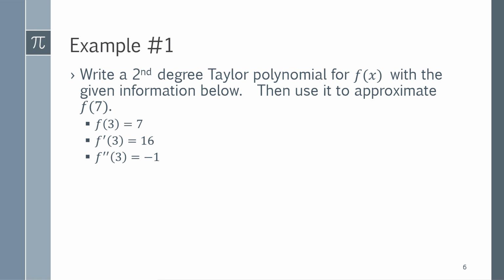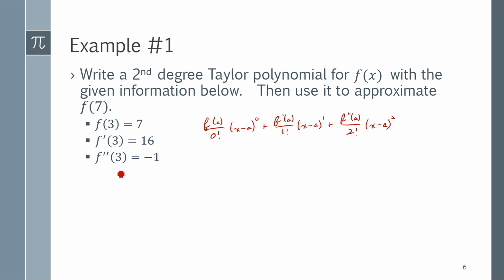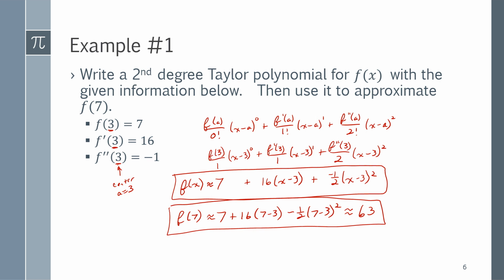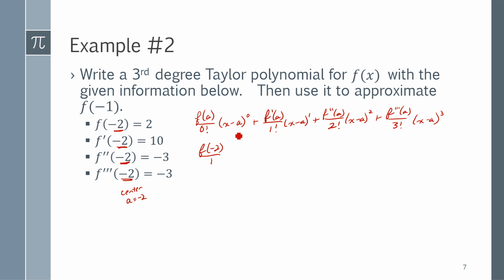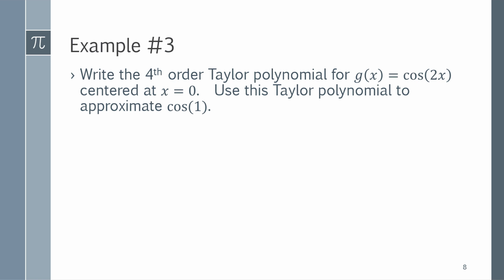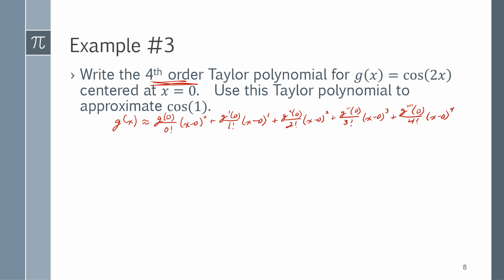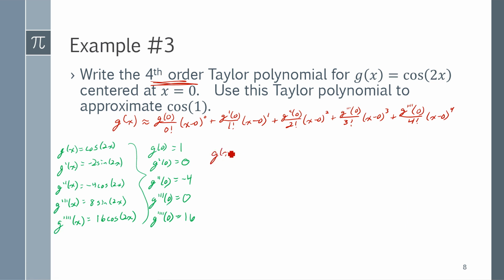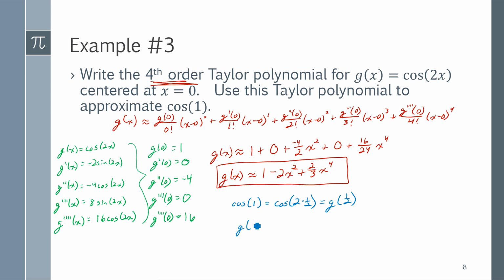Examples of Taylor Polynomials